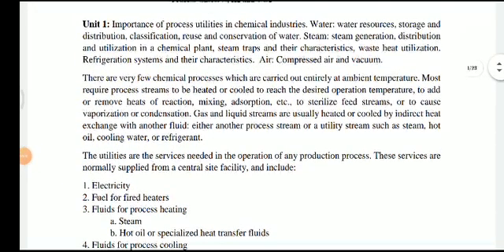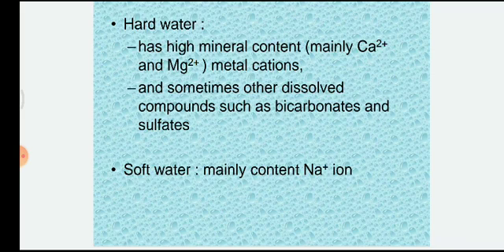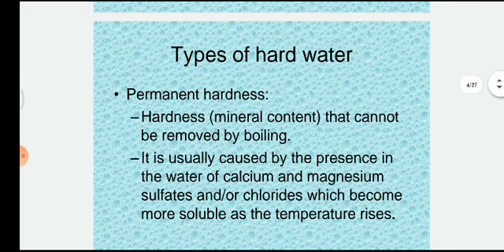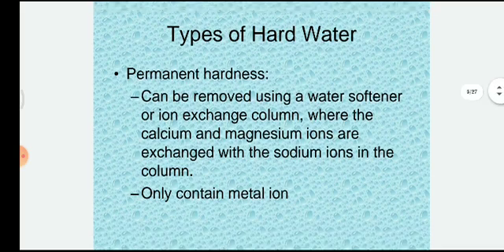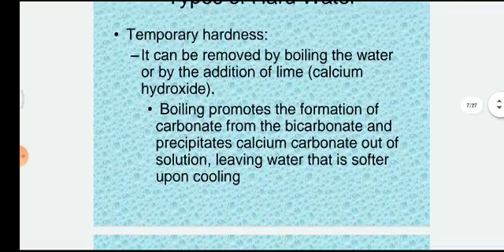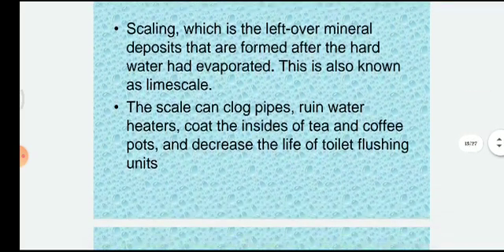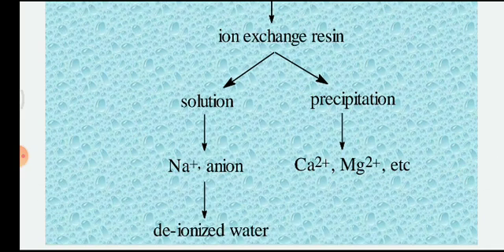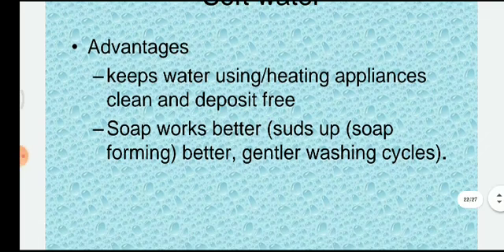DE-5_U&ICP_LEC_1.2_HARD WATER AND SOFT WATER